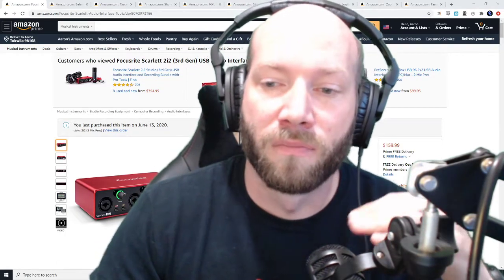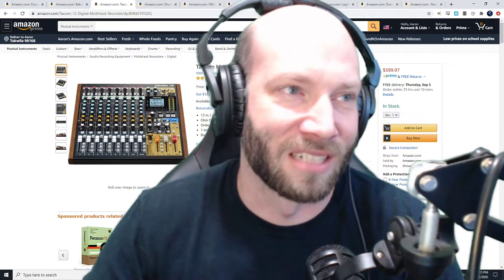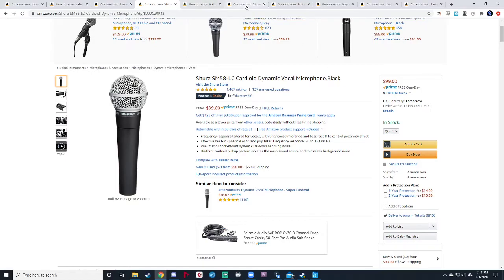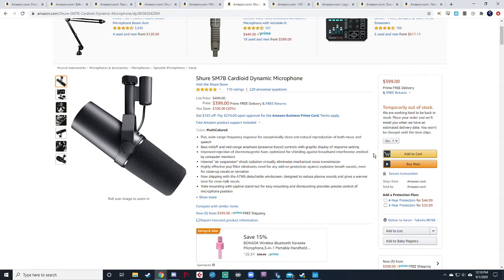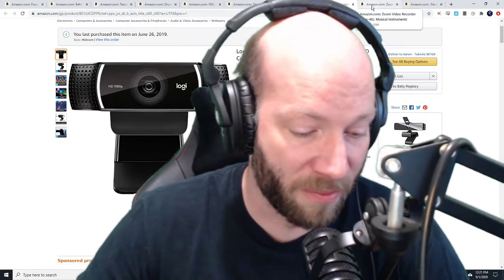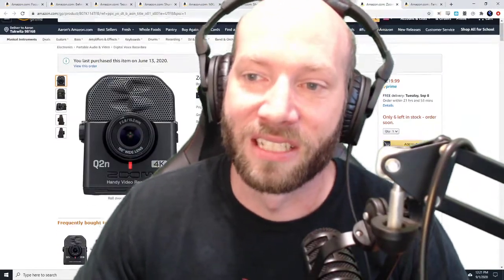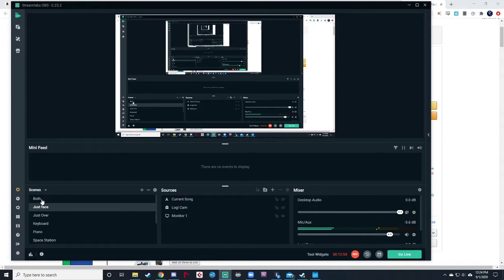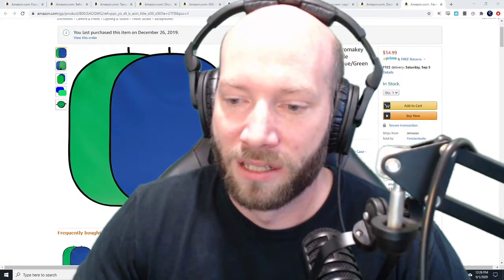Virtual Teaching Tech Info!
Hey Everyone!  I had a request from some colleagues to put together some information on technology that I'm using to spice up my virtual teaching, so here it is!  Here are links to everything talked about in order!  These are by no means the end all be all as far as options, the sky is really the limit, it's just stuff I like and/or use.

Audio Inferfaces:
Focusrite Scarlett 2i2
Behringer Xenyx 1204USB
Tascam Model 12

Mics:
shure SM58
MXL BCD-1
Shure SM7B

Cameras:
Web cam?
Logitech C922x
Zoom Q2n-4K

Green Screen